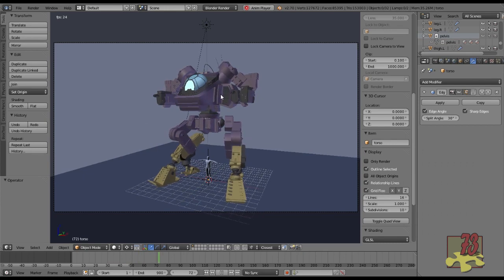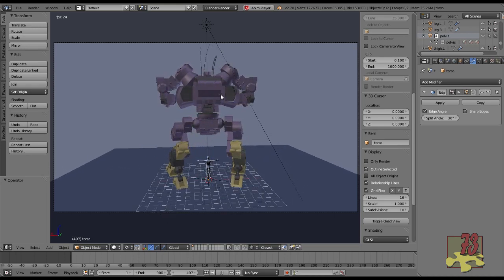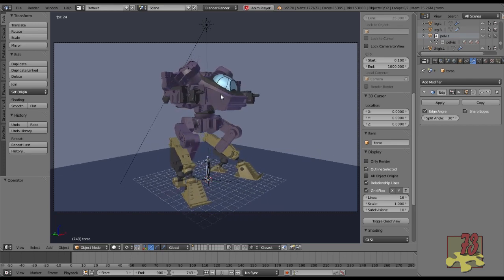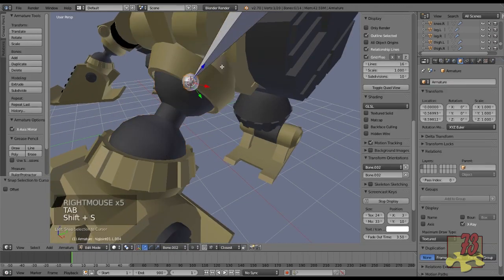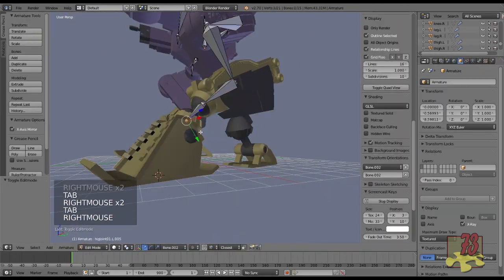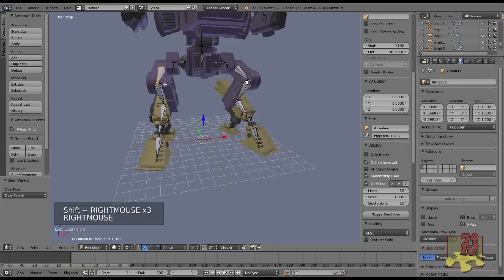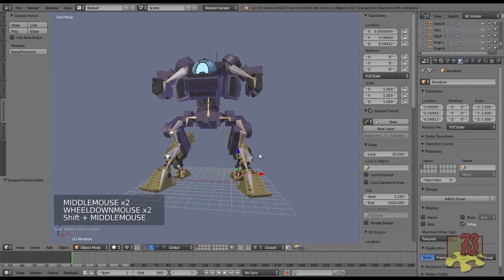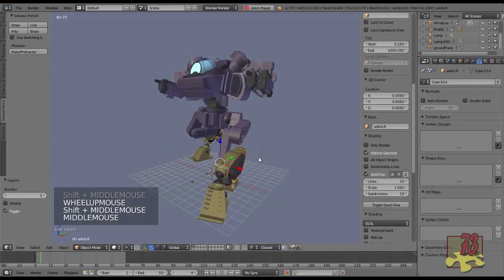The DarkWing Rigging Project - Intro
This is the Intro Video - "Project Overview"

The DarkWing Rigging Project is a series of 5 YouTube tutorials that show you how to rig a Mech with a complex leg setup.

There are several goals for this project, including:
  * Using the Darkwing Mech, we will create an armature
  * Then we'll Rig the mech using Inverse Kinematics
  * after that, we'll Create a Pose Library and store some poses
  * then we'll create a simple walk cycle